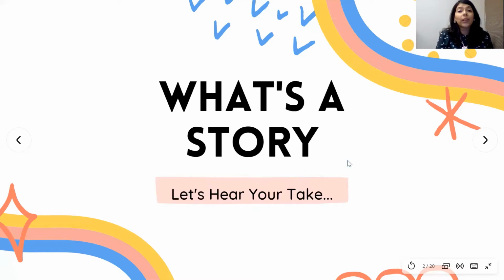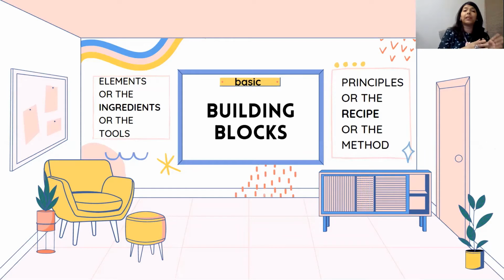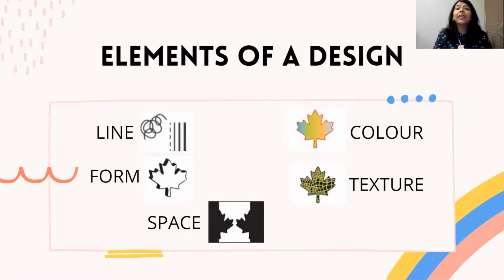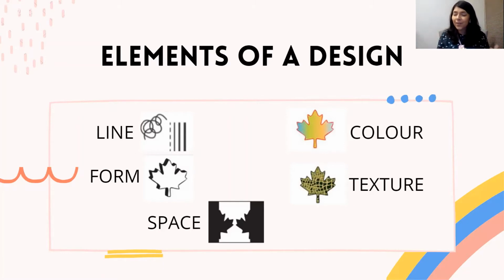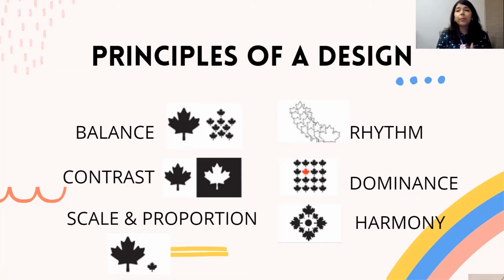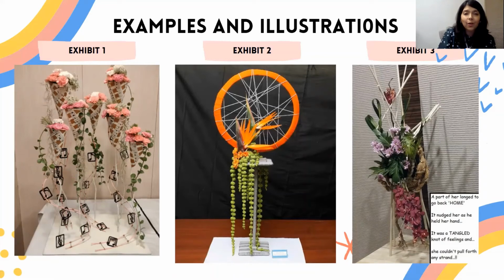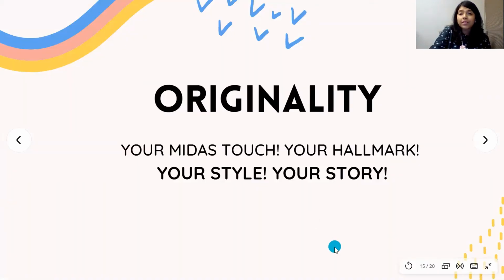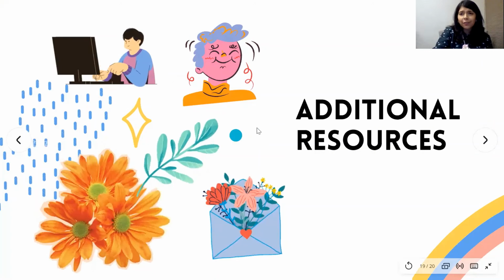RaiseTheBar by Swati Kheria (Re-Take)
Explaining Building blocks of a design or the Elements of Principles of a Design: Making your design tell a story